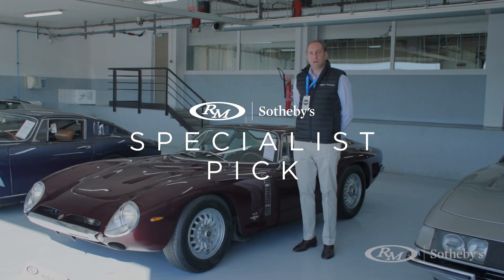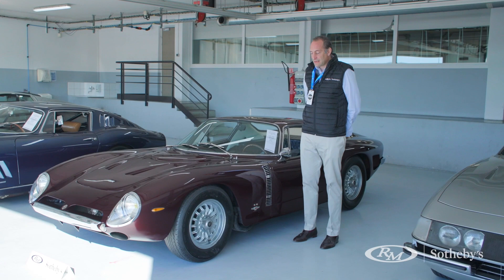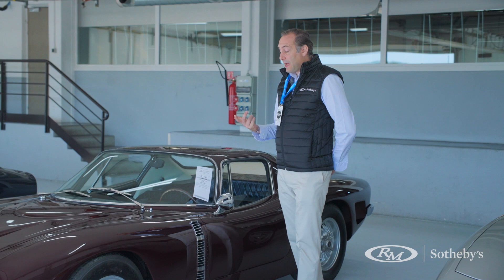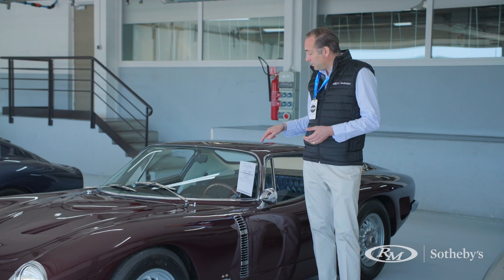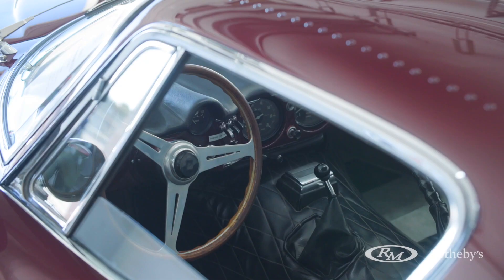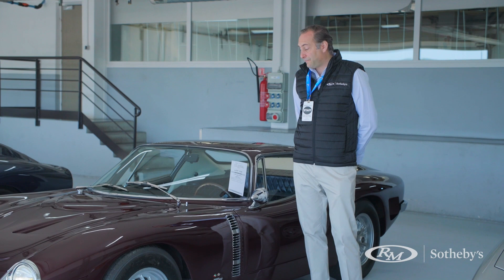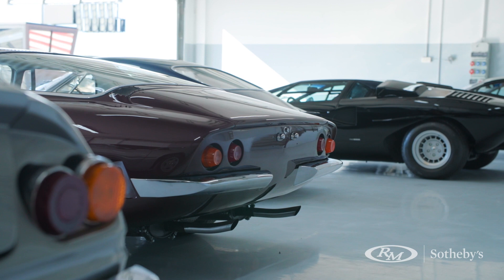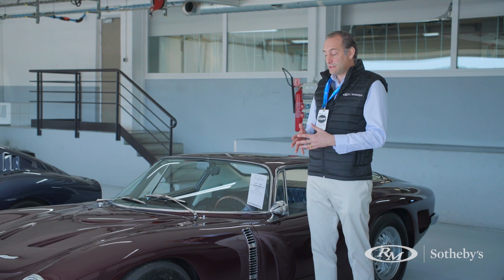The Guikas Collection—Specialist Pick—1965 Iso Grifo A3/C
Tag along with Car Specialist Augustin Sabatié-Garat as he tours some of his favorite cars from The Guikas Collection Auction.

1965 Iso Grifo A3/C

The Iso Grifo debuted in two contrasting packages, both revealed at the 1963 Turin Motor Show. The A3/L was positioned as the opulent GT form, while the A3/C was a finely tuned race car developed by Giotto Bizzarrini, who is notable as a leading engineer in the creation of Ferrari’s famous 250 GTO. The Iso Grifo A3/C was twice victorious in its class at Le Mans in 1964 and 1965, and both the race and roadgoing versions of the car soon earned a glowing reputation thanks to their attractive styling by Giorgetto Giugiaro at Bertone and powerful V-8 powertrains, in this case derived from the Chevrolet Corvette.

This example is a rare and highly sought after ‘riveted’ A3/C, constructed by Piero Drogo’s Carrozzeria Sports Cars of Modena. Employing construction techniques that used ‘avional’ (duralumin)—a special alloy of aluminium, copper, and magnesium that is lightweight and flexible but very difficult to weld—the bodies had to be riveted, in a similar fashion to an airplane, while allowing the car to keep overall weight down and tip the scales at 969 kilograms. Once the chassis and body were completed, Bizzarrini completed the cars at his small Autostar facility in Livorno.

This example was the eighth of 10 riveted A3/Cs made for 1964 and was delivered new to the Jean-Philippe Smet of Paris, better known as Johnny Hallyday. Deemed ‘the Elvis Presley of France’ by The New York Times, Hallyday had 100-plus million record sales and appeared in more than 30 films. Hallyday is pictured in and around the car, with Parisian temporary registration 7381 WW 75, in Paris, France, shortly after its manufacture. The car was registered on 27 October 1965 as 4958 RZ 75, and this registration would stay with the car until 2009.

Monsieur Hallyday enjoyed the ownership of the Iso Grifo AC/3 for around a year, until it was sold to Jean Claude Guillaume in February 1966. It was acquired by the Grand Garage Moliere in November 1966, and it would spend over two decades of ownership by HSH Prince Pierre Sanguszko, starting on 19 August 1968. Historic photographs show the car refinished in white in this period, featuring a central blue stripe. After that owner passed away, Daniel Marin—President of Ferrari France Pozzi, and a very close friend of HSH Prince Pierre Sanguszko—sold the car to Michel Hommell on 13 April 1992. At this point, the car was re-sprayed in red and displayed the car in his museum, Manoir de l'Automobile in Lohéac, Brittany, France. The car was then displayed with the number plate 728 GFS 75, even though it has never been registered with this number.

In 2009, Hommell sold chassis number B 0209 to Yvan Mahé. Prior to the sale, as per French regulation, a Contrôle Technique (equivalent to the UK MoT, and German TÜV) was performed on 21 February 2009, and at that time the car displayed only 25,484 km. It was then registered 214 EYC 77. Thereafter, it was bought by Pascal Perrier in 2012 before its acquisition by Mr. Guikas in 2014. At the 2017 Chantilly Concours, it was exhibited in the Great Musicians’ Cars class, where it garnered the ‘Special Award’.

The car received over €14,000 of workshop services in 2021, carried out by Carrosserie Mignard of Roanne, France. The garage stripped, prepared, and painted the exterior of the car, finishing the Iso in the burgundy shade in which it is seen today, also taking care to disassemble and refinish the matching-colour dashboard panel in the same paint application. Continuing inside the car, the workshop tended to several areas around the cabin, trimming the headliner, overhauling some rubber seals, and deep-cleaning certain areas, such as the carpet and dashboard.

It is rare than any Iso should be offered for sale, and the added appeal of its ownership history makes this riveted example an even more attractive option for collectors.